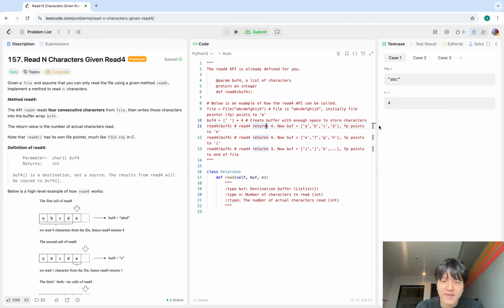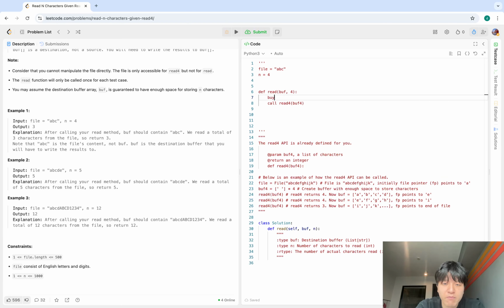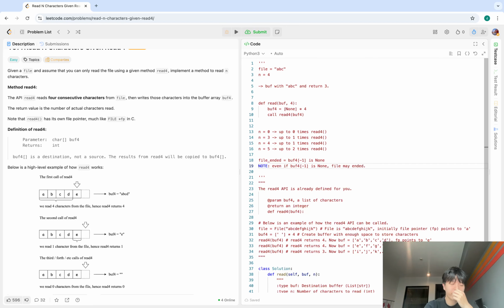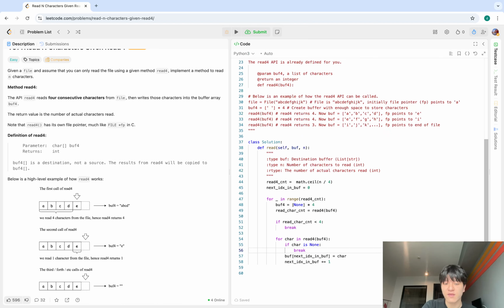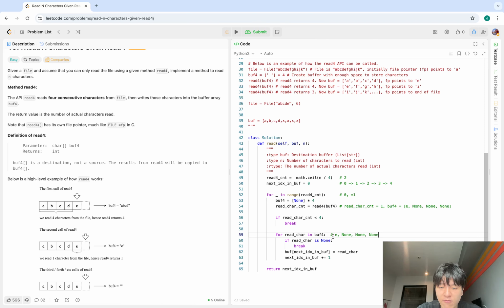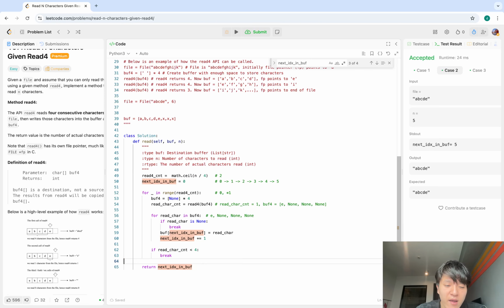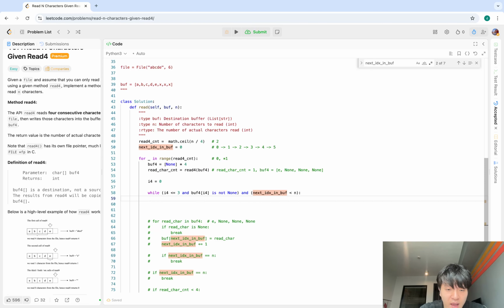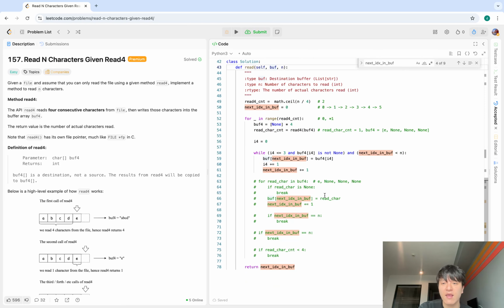Read N Characters Given Read4 (LeetCode)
# Improvements

I will solve this questions again soon. In this kind of question, I should clarify the edge cases in the natural language (1) when I show examples first or (2) when I walk through my code.

(1) n % 4 == 0     : for the last read4(), use the whole read result. (covered in L25)
    OR not.            : for the last read4(), use only 1~3 chars of the result. (covered in L25+35)

(2) len(file) % 4 == 0 : when read4() returns 0 char, it's EOF. Don't use this result. (covered in L30+35)
    OR not.            : when read4() returns 1-3 char, it's EOF. Use only 1-3 chars of this result. (covered in L30+35)

(3) len(file) lt n     : has to finish when EOF. (covered in L35)
    OR ge n             : has to finish when read_char_cnt == n.  (covered in L25+35)